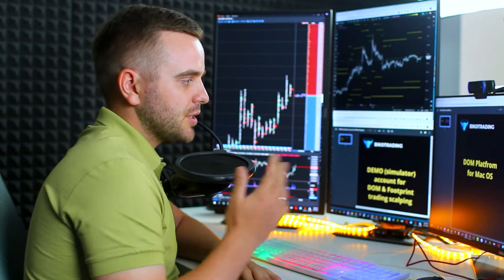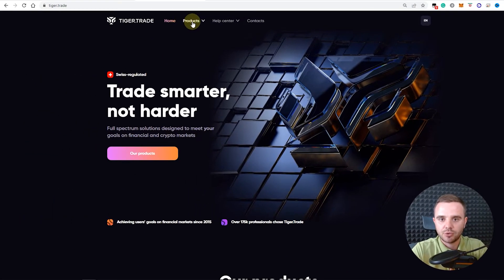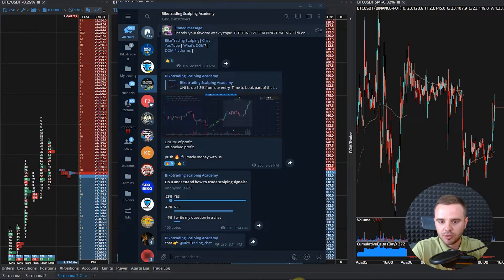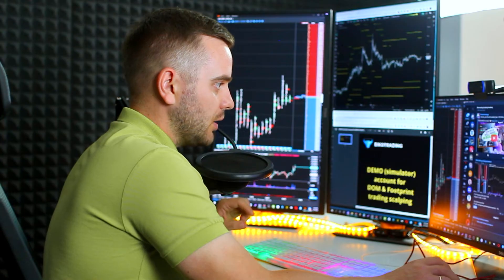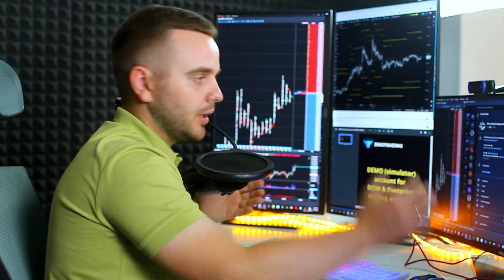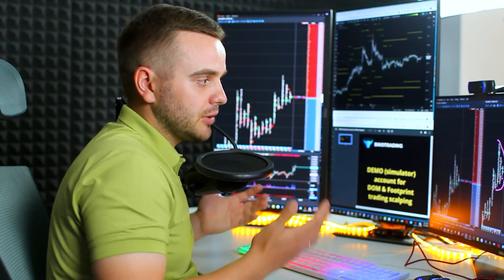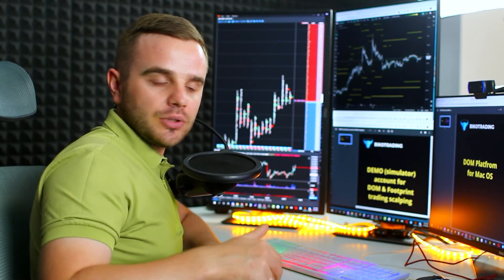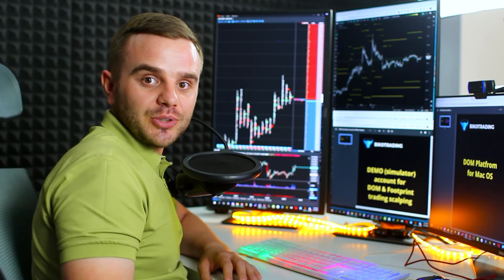DOM platform for Mac OS . How scalping with DOM on Mac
Read the article:
☀️ Programs for scalping: Tiger.Trade vs CScalp on Apple (macOS)

After downloading the platform, watch the next Lessons about DOM and Footprint trading

Timesmaps:
00:00 - Introduction
00:15 - Let‘s start work with the DOM platform for Mac OS
00:35 - What the beauty in this DOM platform for Mac OS
00:43 - Example for you how I used this platform for trading
01:40 - Working with DOM and limit orders with Tiger.Trade platform